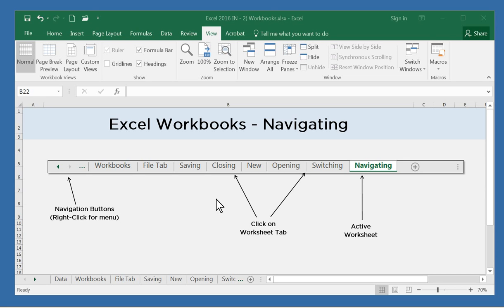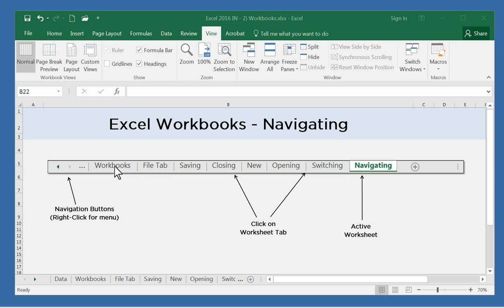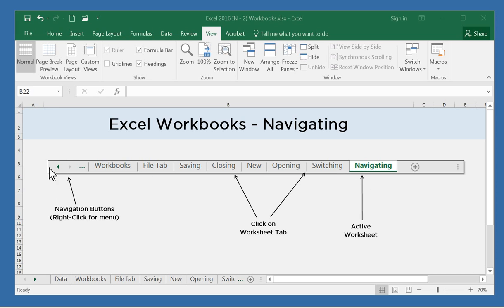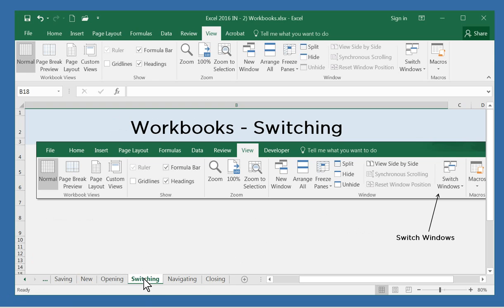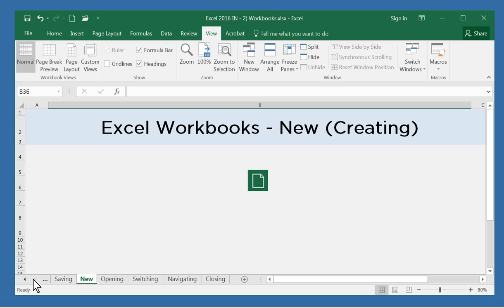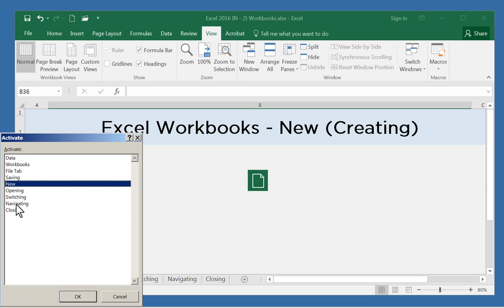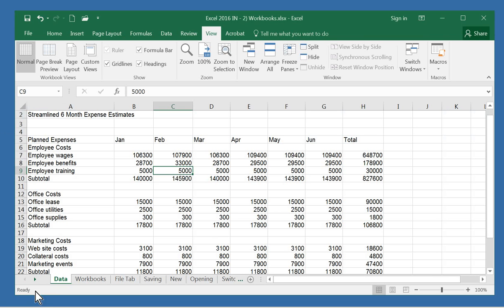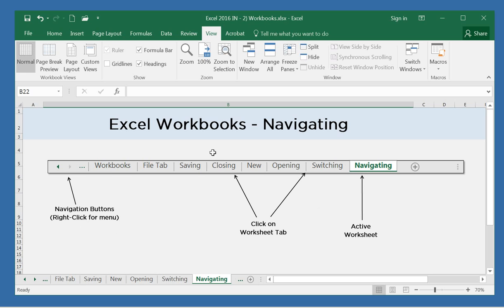2g) navigating workbooks (3:07)